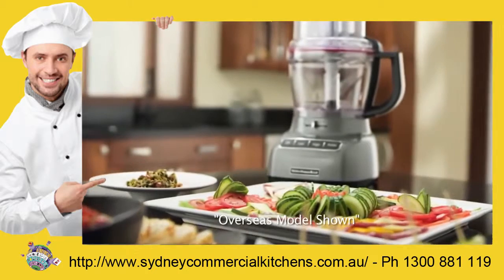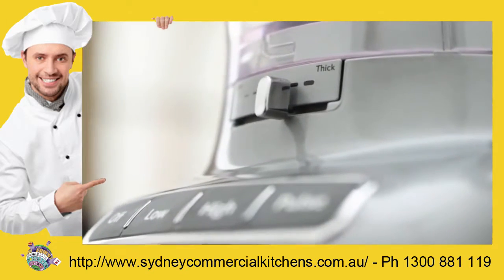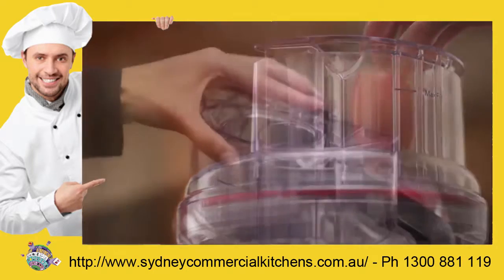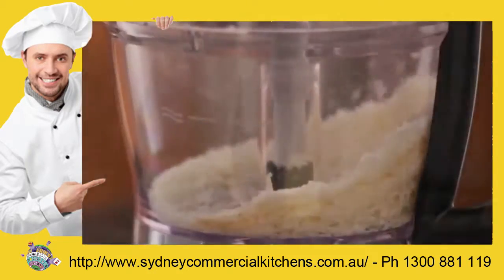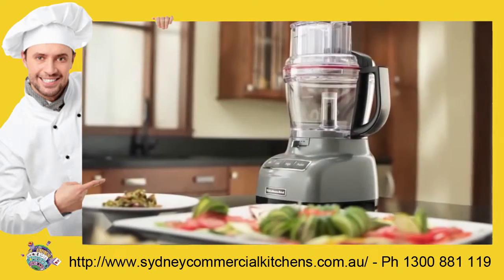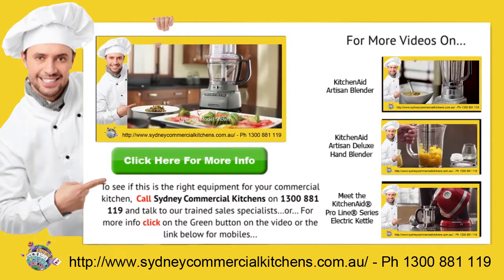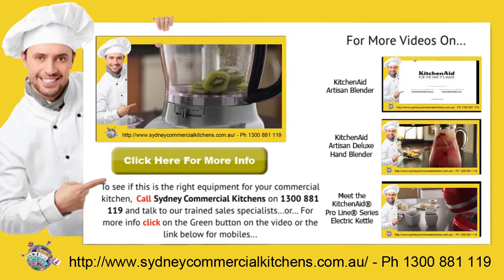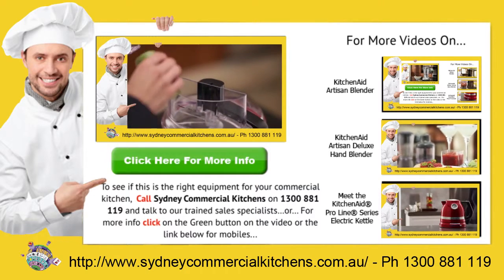KitchenAid ExactSlice Food Processor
Featuring the revolutionary ExactSlice™ system, this ingenious kitchen companion allows you to easily switch from thick to thin and small to large slicing. Robust and powerful enough to use every day, with the flexibility to help you create a range of wonderful dishes.

Today, the colourful KitchenAid range can be found in family homes across Australia, America and the United Kingdom. Whether it’s our Food Processor, Pasta Roller or Classic Stand Mixer where the story first began, there’s a reason we’ve been invited to join these families.

Our passion is for cooking, for fine food and how it celebrates a connection with our loved ones and our long-standing traditions. We know that a familiar smell, or taste, can instantly take us back in time to special moments we lived long ago. Whether it’s Grandma’s age-old carbonara or Dad’s grilled lamb rissoles on a summer’s barbecue, KitchenAid helped bring the meal to the table.